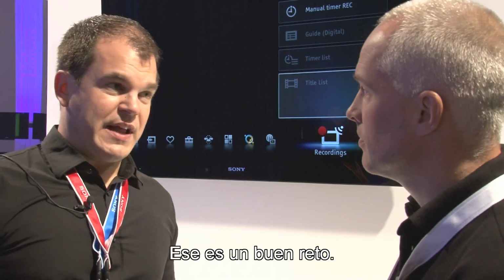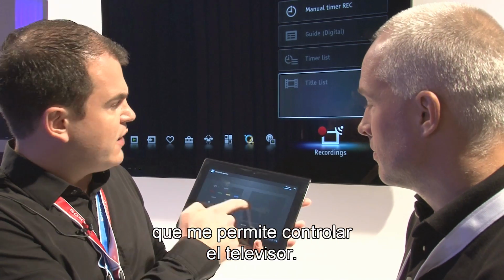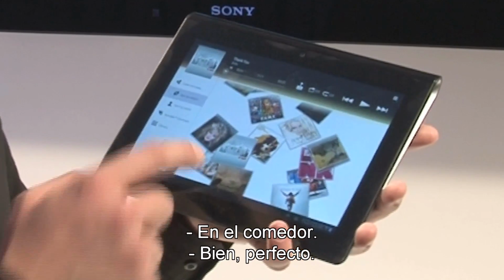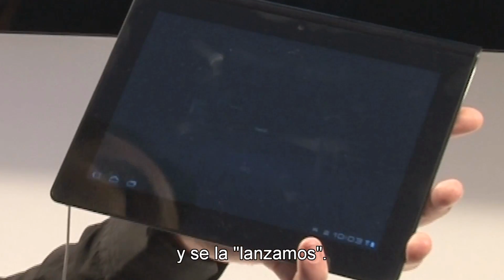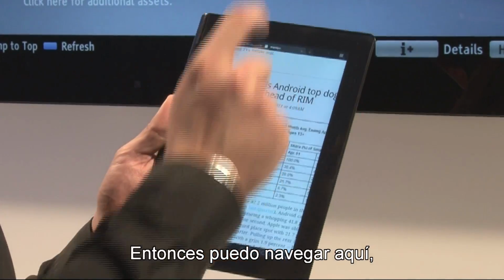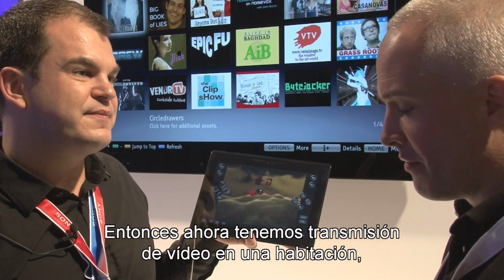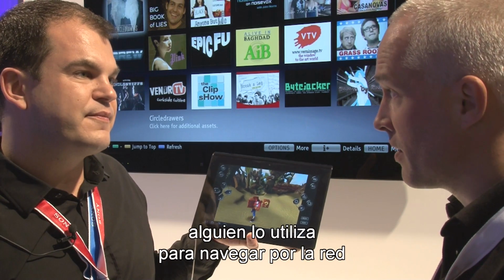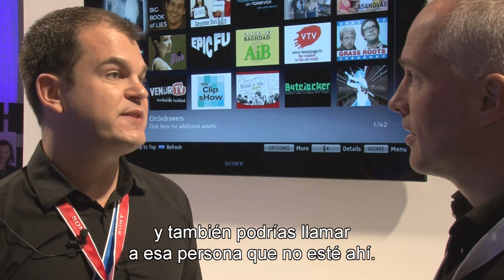ES Tablet S1 Multitasking